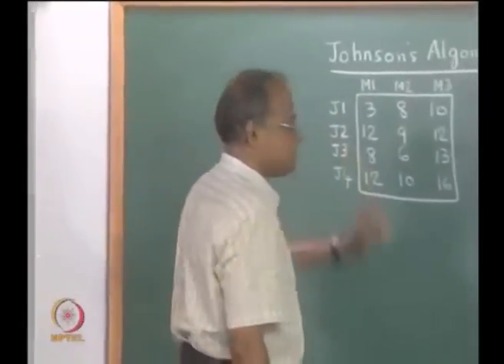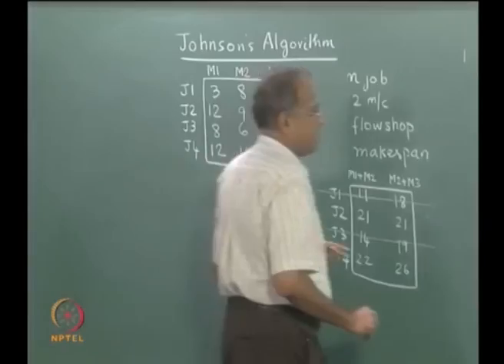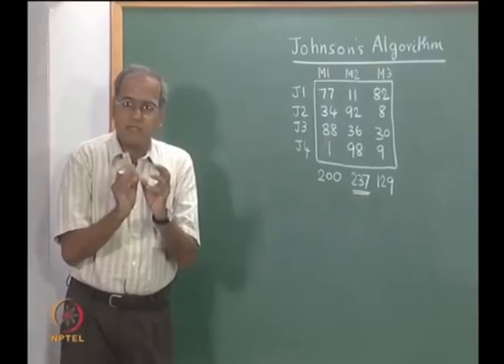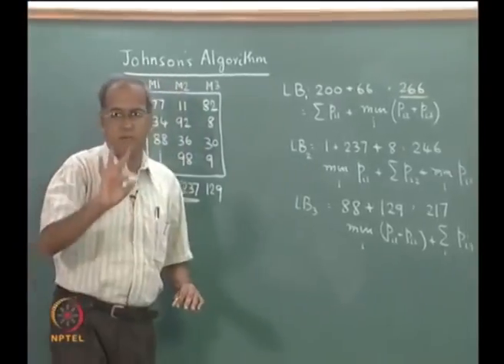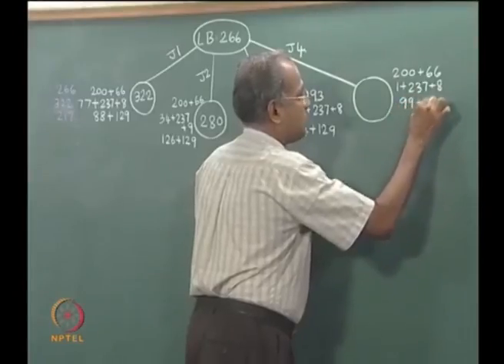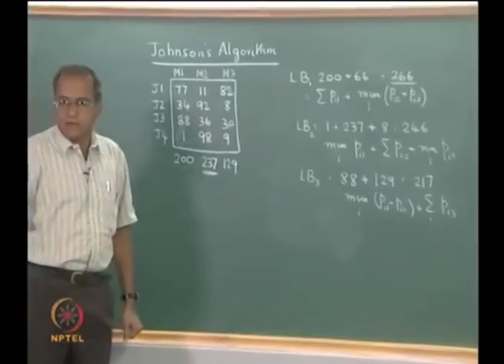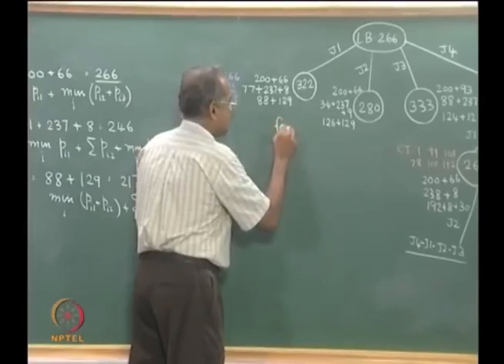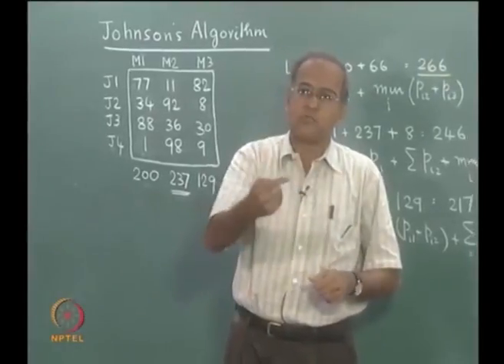Flow shop scheduling -- Three machines, Johnson's algorithm and Branch